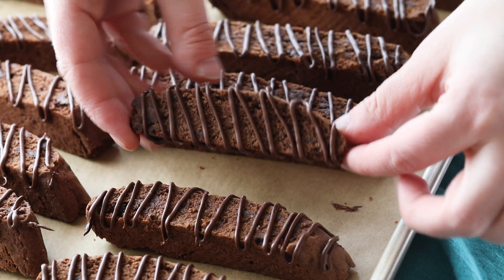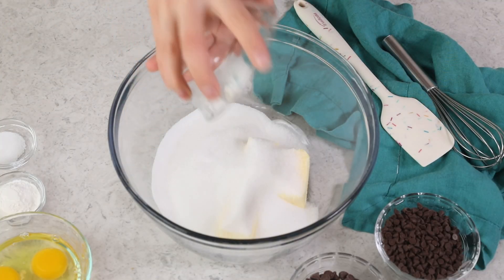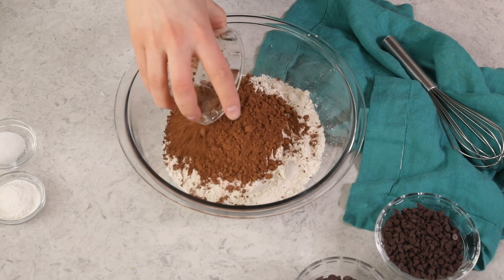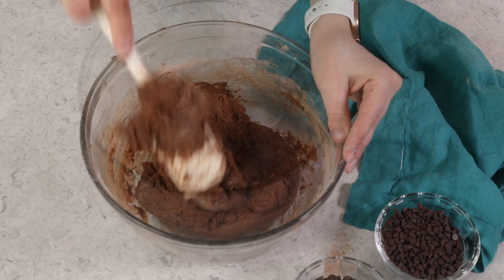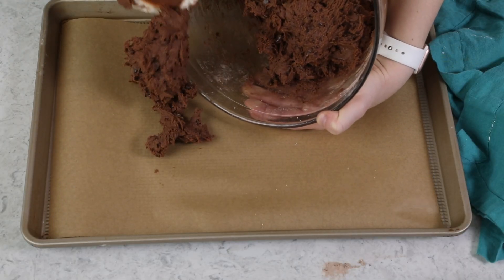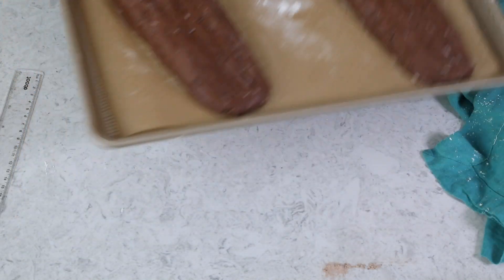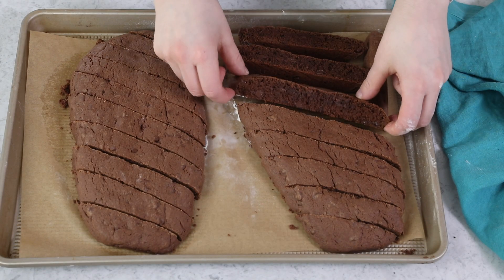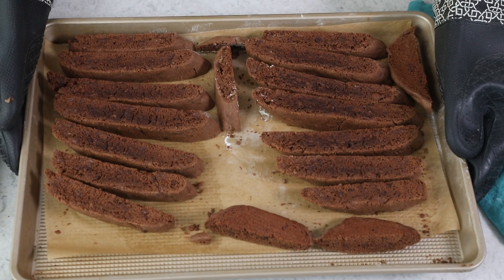This Chocolate Biscotti is Better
This easy-to-follow recipe makes perfectly crisp Chocolate Biscotti cookies studded with two types of chocolate chips. You can customize this recipe with your favorite add-ins, like nuts, dried fruit, or even white chocolate.

Ingredients
12 Tablespoons unsalted butter, softened
1 ⅓ cups granulated sugar (265g)
3 large eggs, room temperature preferred
2 teaspoons vanilla extract
2 ¾ cups all-purpose flour (345g)
½ cup natural unsweetened cocoa powder (50g)
1 Tablespoon baking powder
¾ teaspoon table salt
½ cup semisweet chocolate chips (85g)
⅔ cup mini chocolate chips (113g) (see note)

Instructions
00:00 Introduction
00:21 Preheat your oven to 350F (175C) and line a baking sheet with parchment paper. Set aside.
00:26 In a large bowl (or bowl of a stand mixer fitted with paddle attachment) combine butter and sugar and use an electric mixer to beat until creamy and well-combined.
00:52 Add eggs and vanilla extract and stir well to combine.
01:11 In a separate bowl whisk together flour, cocoa powder, baking powder and salt.
01:27 With mixer on low-speed, gradually add dry ingredients to the butter mixture in 3-4 parts, stirring until flour is completely incorporated after each addition.
01:55 Stir in chocolate chips.
02:26 Divide dough into two mounds on prepared baking sheet (spacing at least 4”/10cm apart as the dough will spread and you don’t want the biscotti loaves to bake together) and use your hands to form each into a loaf that is 12” (30cm) long by 2” (5cm) wide. If the dough is too sticky to manage easily, lightly dust your hands with flour to help you form it.
03:05 Transfer to 350F (175C) oven and bake for 30 minutes. Remove from oven and allow to cool completely before proceeding.
03:16 Once cooled, slice loaves diagonally into slices that are approximately 1” (2.5cm) thick. Place cut-side down on baking sheet and return to 350F (175C) oven to bake for 12 minutes, then carefully flip each slice of biscotti and return to oven to bake for another 10-12 minutes.
04:18 Allow biscotti to cool completely before enjoying.

Notes
Cocoa powder
You may substitute Dutch-process cocoa powder, note that the flavor will be slightly deeper and more intense.
Chocolate chips
I like to use a mix of mini and regular-sized chocolate chips, however you can substitute the regular for mini or vice versa. You may also substitute your favorite type of chocolate chips (milk, dark, or even white chocolate). If desired, throw in a handful (about ½ cup) of chopped nuts, such as walnuts, as well!
Storing
Store in an airtight container at room temperature. Biscotti will keep for at least two weeks. Biscotti may also be frozen in an airtight container for several months.